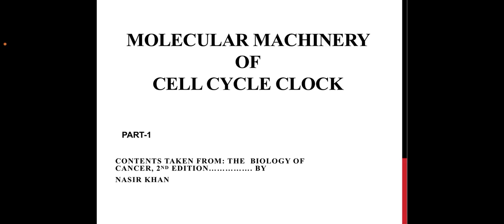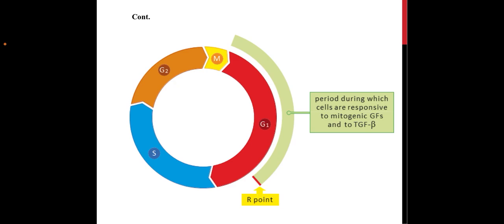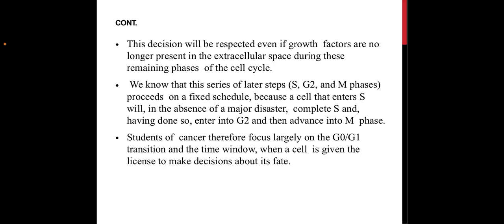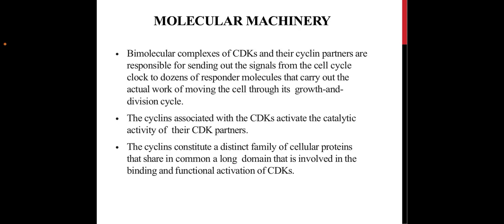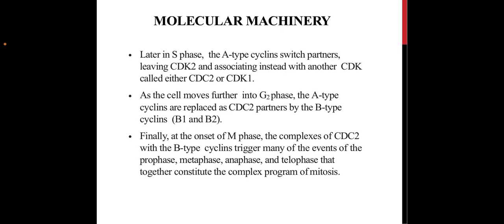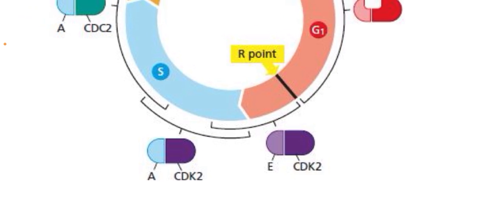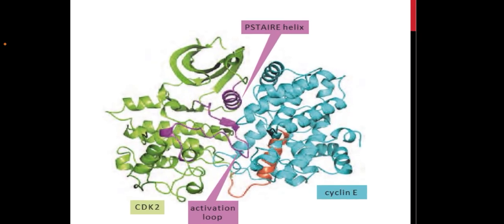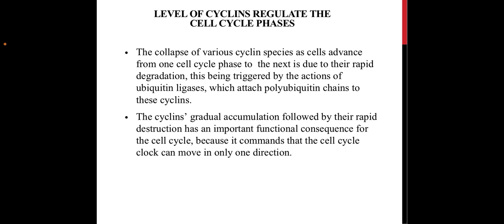Molecular Machinery of Cell cycle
Molecular Machinery of the Cell Cycle

1. Overview of the Cell Cycle

The cell cycle is a highly regulated series of events that leads to cell growth, DNA replication, and cell division.

Phases
 1. G1 phase – Cell growth and preparation for DNA synthesis
 2. S phase – DNA replication
 3. G2 phase – Preparation for mitosis
 4. M phase – Mitosis and cytokinesis
 5. G0 phase – Quiescent, non-dividing state

Progression through these phases is controlled by cyclin-dependent kinases (CDKs) and their regulatory partners, cyclins.

2. Core Cell Cycle Regulators

A. Cyclins

Cyclins are regulatory proteins whose concentration oscillates cyclically during the cell cycle.

Cyclin CDK Partner Function
Cyclin D CDK4/6 G1 phase progression
Cyclin E CDK2 G1/S transition
Cyclin A CDK2, CDK1 S and G2 phases
Cyclin B CDK1 (Cdc2) Entry into mitosis

👉 Cyclins are synthesized and degraded via the ubiquitin-proteasome pathway.

B. Cyclin-Dependent Kinases (CDKs)

CDKs are serine/threonine kinases that require cyclin binding to become active.

Activation of CDKs requires:
 1. Binding to cyclin
 2. Phosphorylation by CDK-activating kinase (CAK)
 3. Removal of inhibitory phosphates by Cdc25 phosphatase

Inhibitory phosphorylation:
 • Wee1 kinase phosphorylates CDK1 → inactivation

3. CDK Inhibitors (CKIs)

Two Major Families

1. INK4 Family
 • p15, p16, p18, p19
 • Specifically inhibit CDK4/6–Cyclin D

2. Cip/Kip Family
 • p21, p27, p57
 • Inhibit CDK2–Cyclin E/A and CDK1–Cyclin B

📌 p21 is transcriptionally activated by p53 in response to DNA damage.

4. Restriction Point (R Point) and G1/S Control

Retinoblastoma Protein (Rb)
 • Tumor suppressor protein
 • Hypophosphorylated Rb binds E2F transcription factors
 • Prevents transcription of S-phase genes

Mechanism
 1. Cyclin D–CDK4/6 partially phosphorylates Rb
 2. Cyclin E–CDK2 hyperphosphorylates Rb
 3. E2F released → transcription of DNA replication genes

🔑 Once the R point is passed, the cell is committed to division.

5. DNA Damage Checkpoints

A. G1/S DNA Damage Checkpoint
 • DNA damage → activation of ATM/ATR kinases
 • ATM/ATR phosphorylate Chk1/Chk2
 • Chk kinases stabilize p53
 • p53 induces p21
 • p21 inhibits CDKs → cell cycle arrest

B. G2/M DNA Damage Checkpoint
 • Prevents entry into mitosis
 • Chk1/Chk2 inhibit Cdc25
 • CDK1 remains inactive
 • Mitosis is delayed until repair

6. S Phase Control (DNA Replication Licensing)

Pre-Replication Complex (pre-RC)

Forms at origins of replication during G1.

Components:
 • ORC (Origin Recognition Complex)
 • Cdc6
 • Cdt1
 • MCM helicase complex

Regulation
 • CDKs prevent re-licensing
 • Geminin inhibits Cdt1 during S/G2/M

👉 Ensures DNA is replicated once per cell cycle.

7. M Phase Regulation

Maturation Promoting Factor (MPF)
 • MPF = Cyclin B–CDK1 complex

Functions of MPF
 • Chromosome condensation
 • Nuclear envelope breakdown
 • Spindle assembly
 • Mitotic entry

Cyclin B Degradation
 • Mediated by Anaphase-Promoting Complex/Cyclosome (APC/C)
 • Leads to CDK1 inactivation and mitotic exit

8. Spindle Assembly Checkpoint (SAC)

Ensures all chromosomes are properly attached to the spindle.

Key Proteins
 • Mad1, Mad2
 • Bub1, Bub3
 • Cdc20

Mechanism
 • Unattached kinetochores inhibit APC/C
 • Prevents premature anaphase
 • Once satisfied → APC/C activated → securin degraded

9. Anaphase and Cytokinesis

Separase and Securin
 • Separase cleaves cohesin
 • Securin inhibits separase
 • APC/C degrades securin → anaphase begins

Cytokinesis
 • Actin-myosin contractile ring
 • RhoA GTPase regulation

10. Proteolysis in Cell Cycle Control

Ubiquitin Ligase Complexes

Complex Function
SCF Degrades G1/S inhibitors
APC/C Degrades cyclins and securin

Both provide irreversibility to cell cycle transitions.

11. Cell Cycle and Cancer
 • Overexpression of cyclins
 • Loss of CKIs (p16, p21)
 • Mutation of p53 or Rb
 • Constitutive CDK activity

📌 Many anti-cancer drugs target CDKs or checkpoints.

12. Summary Diagram (Conceptual Flow)

Growth signals → Cyclin D–CDK4/6 → Rb phosphorylation → E2F → S phase
DNA damage → p53 → p21 → CDK inhibition
Mitosis → Cyclin B–CDK1 → APC/C → Cyclin degradation → Exit